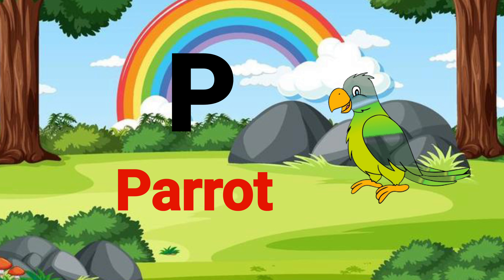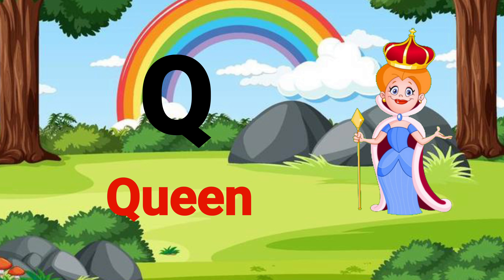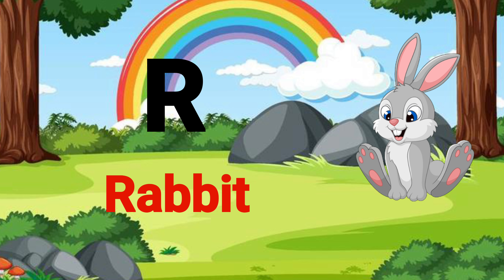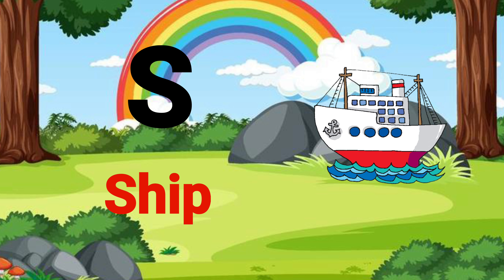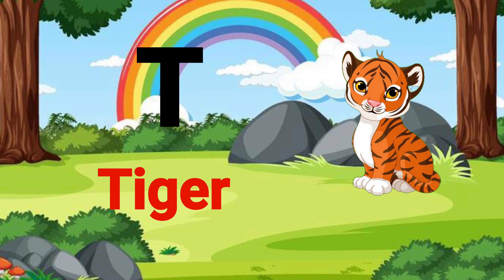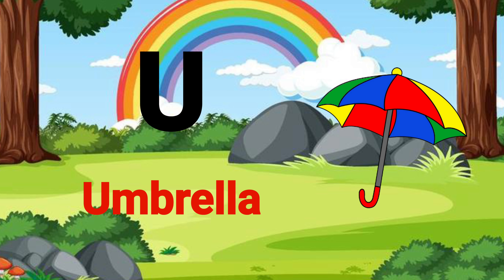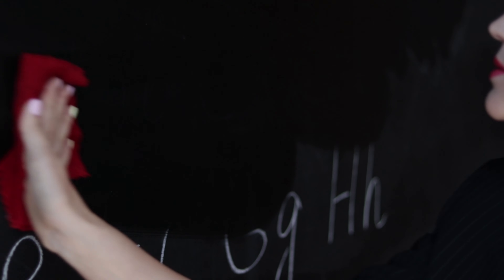ABC Song - | A for Apple | Toddler Learning Video Songs | Phonics Song | Learn alphabet | rhymes